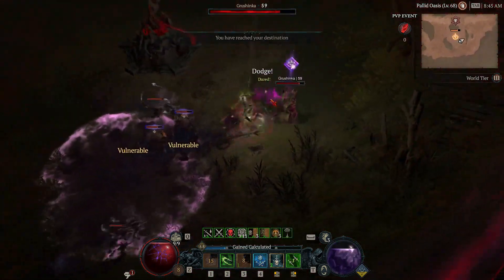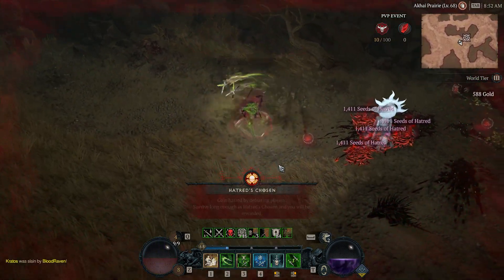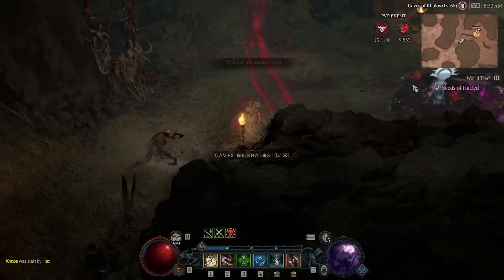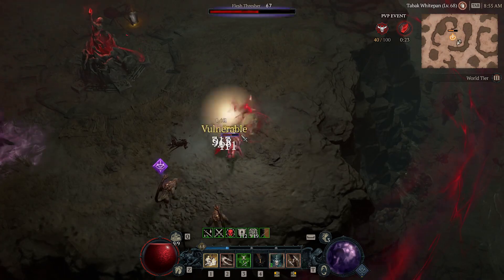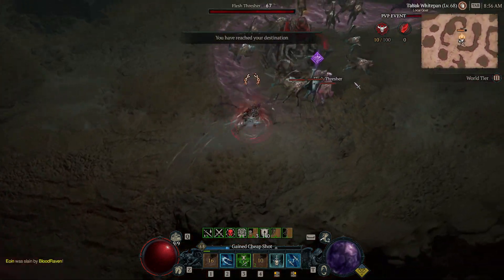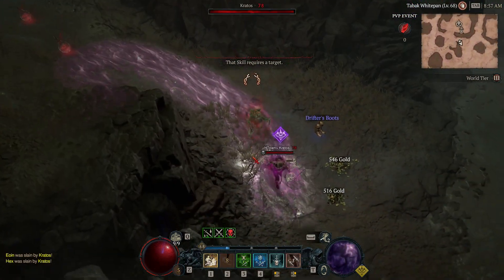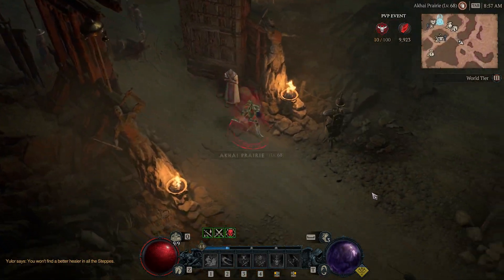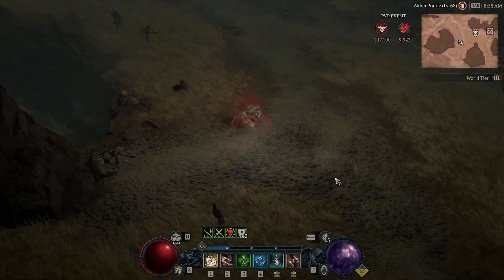More CC Rogue Gameplay - Diablo 4 PvP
I did this immediately after waking up so I might sound a little dead.

Biggest issue so far with this build is DOT Necromancers if they stand in their pool but that goes for any melee Rogue. Or just don't fight one 30 level's above you lol.